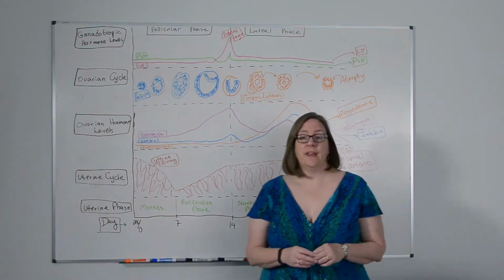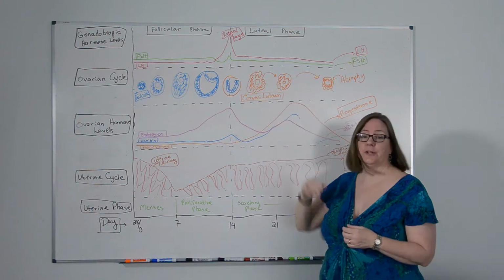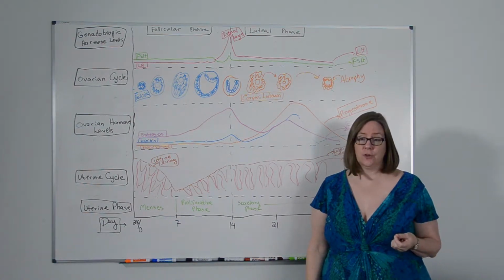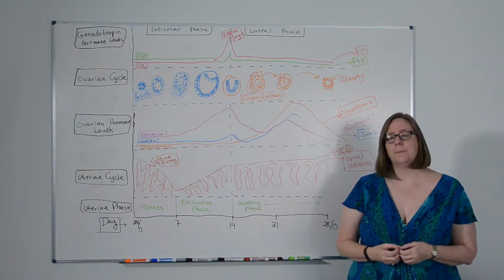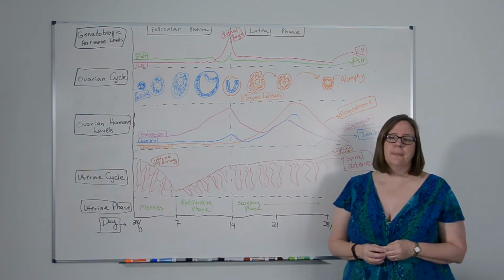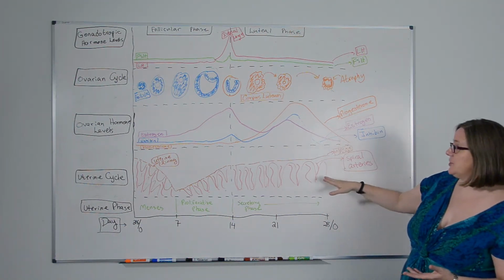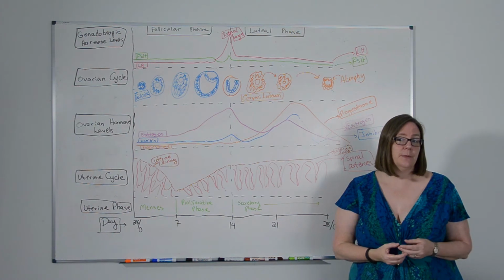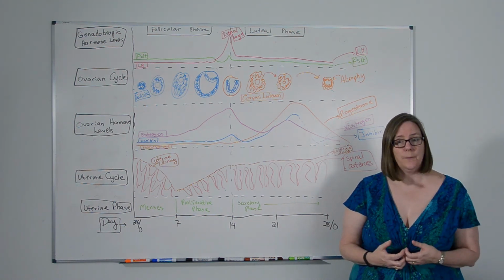The Menstrual Cycle: Luteal Phase